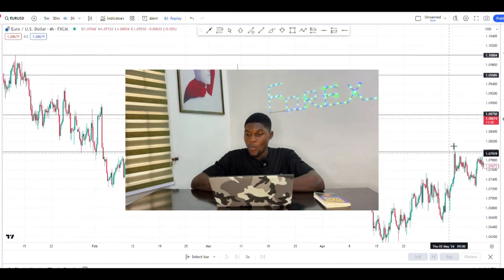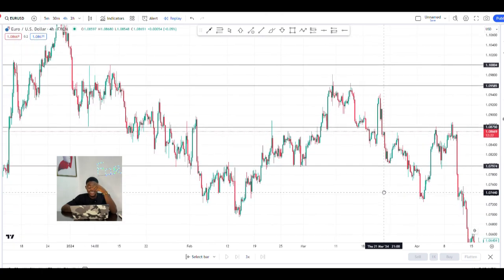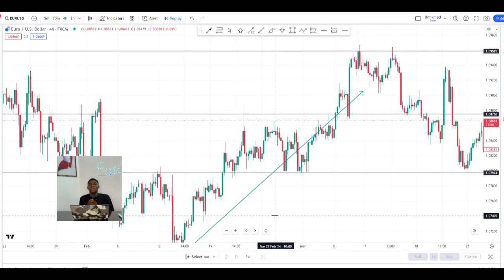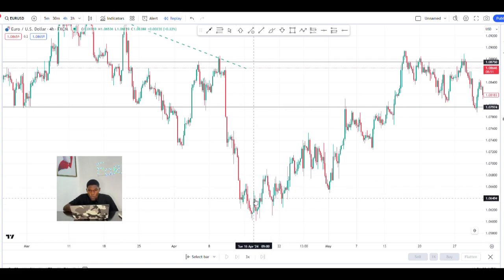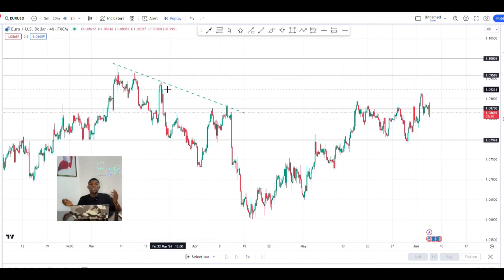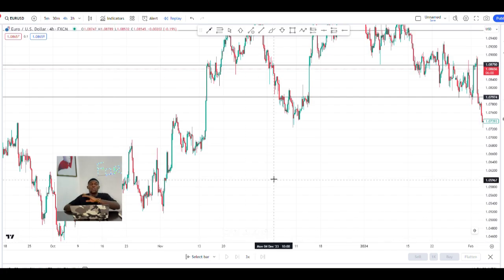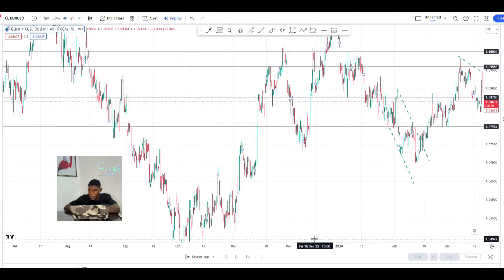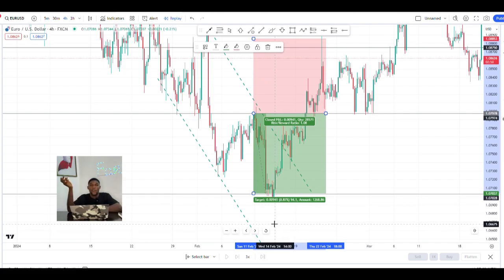Trend change in forex